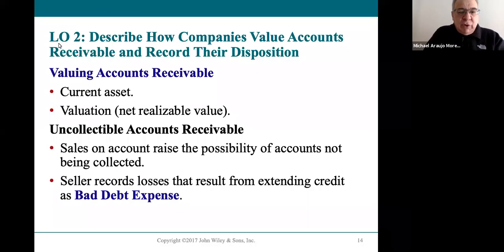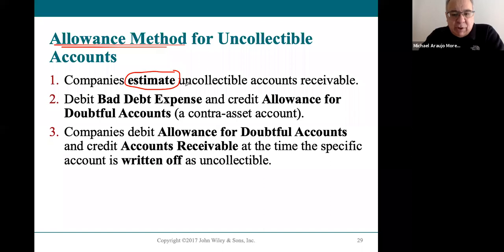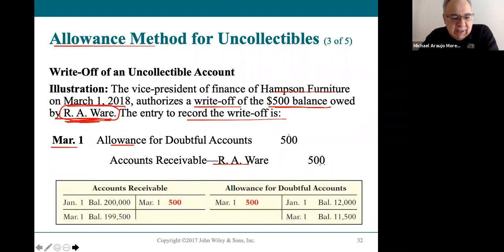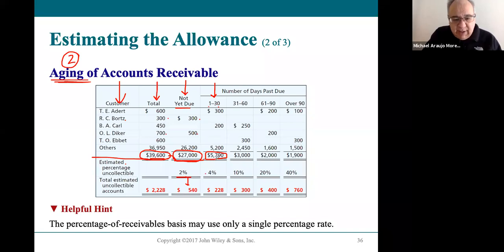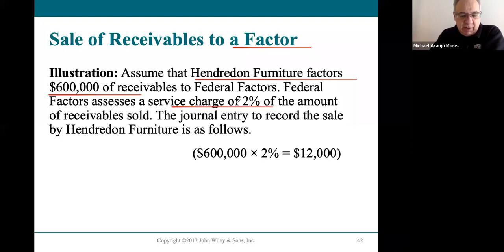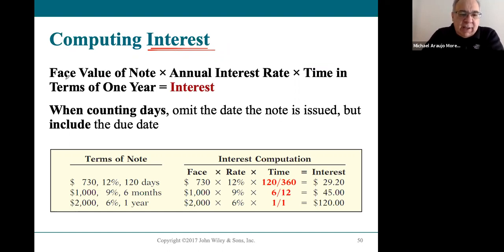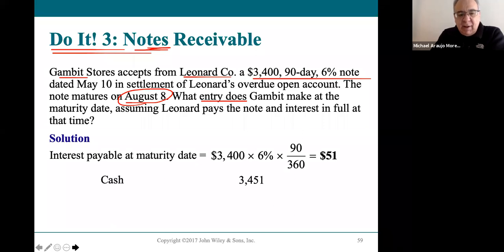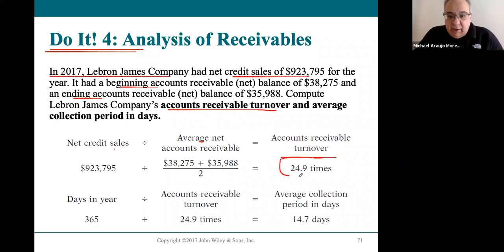ACC102-010 Chapter 8 LO2 LO3 LO4 Lecture 2.18.21